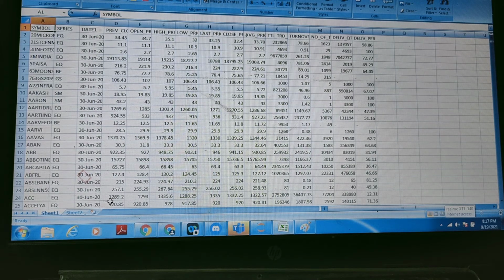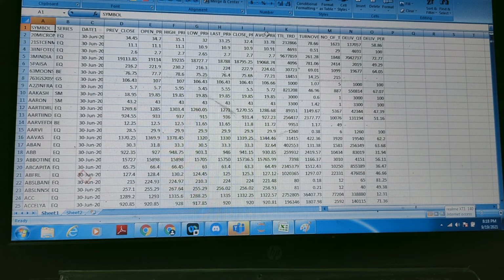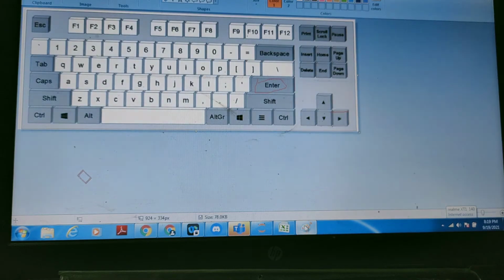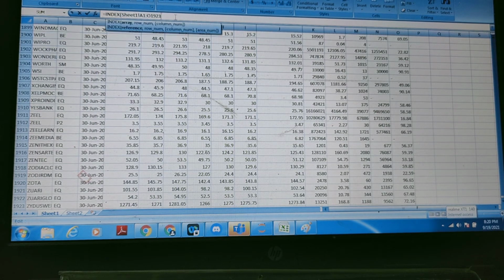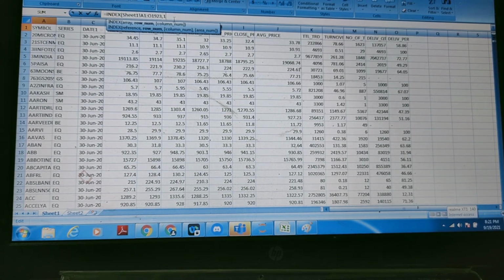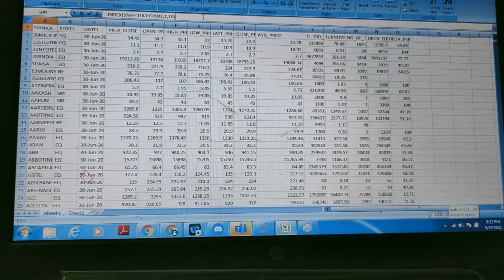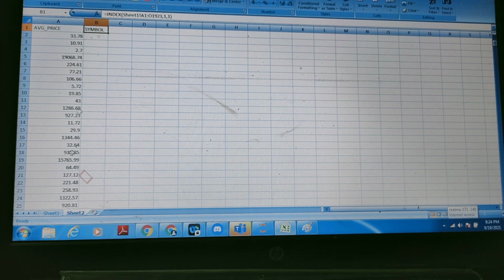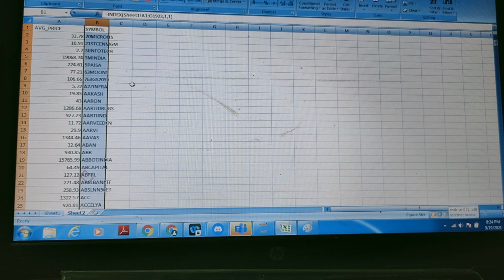How to copy data from one excel sheet to another excel sheet by using Excel formula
How to copy data from one excel sheet to another excel sheet by using Excel formula@techtricks6680